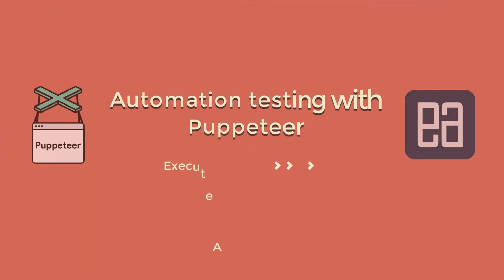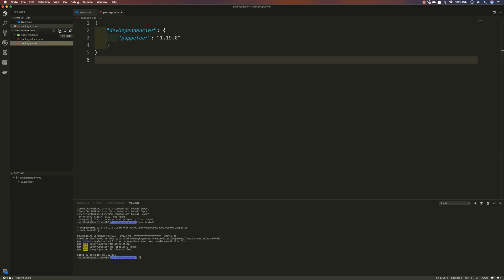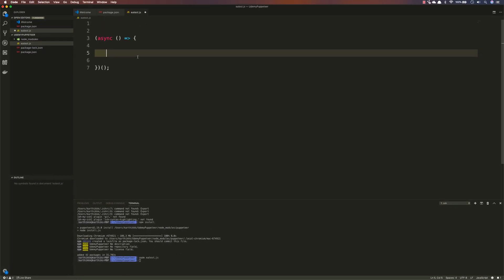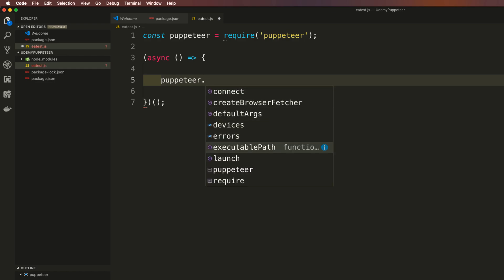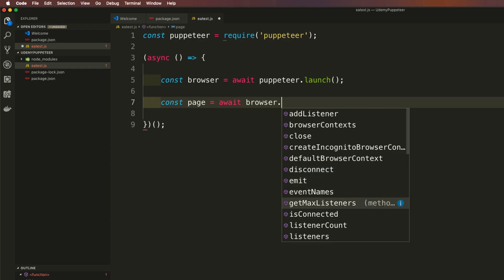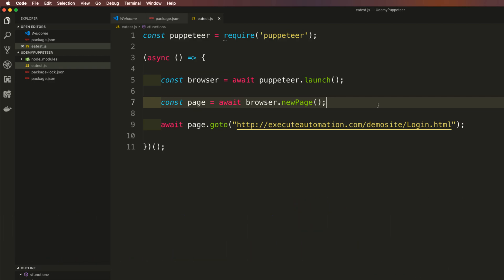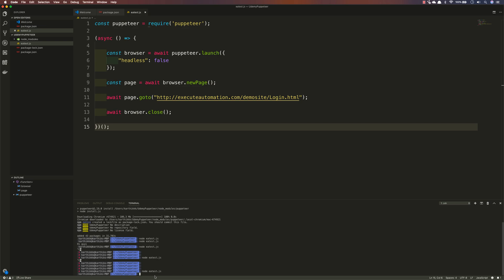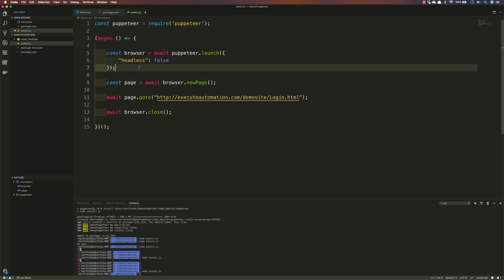Writing super simple code with Puppeteer for Chrome Browser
In this video, we will discuss Writing super simple code with Puppeteer for Chrome Browser.

1. Opening browser
2. Navigating to URL
3. Opening pages
4. Closing browser

Puppeteer
Puppeteer is a Node library which provides a high-level API to control Chrome or Chromium over the DevTools Protocol. Puppeteer runs headless by default but can be configured to run full (non-headless) Chrome or Chromium.